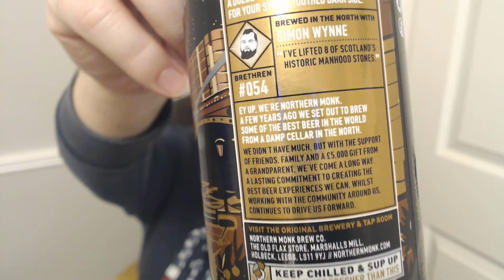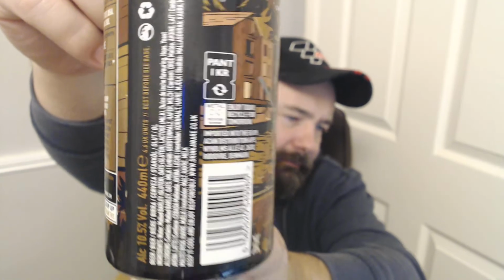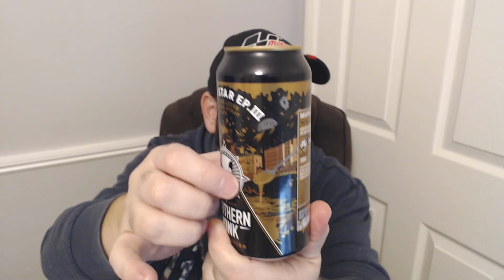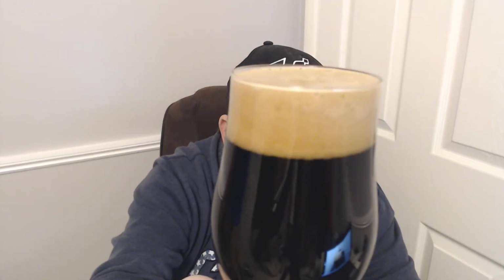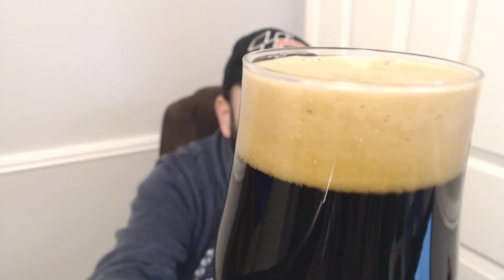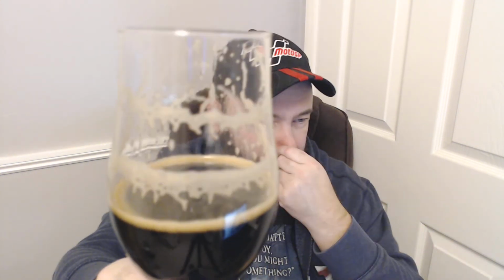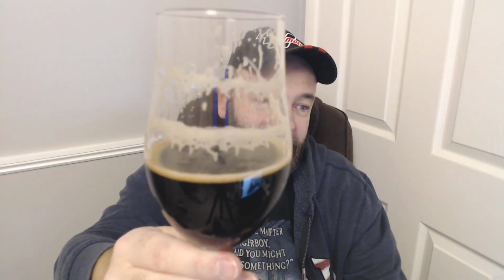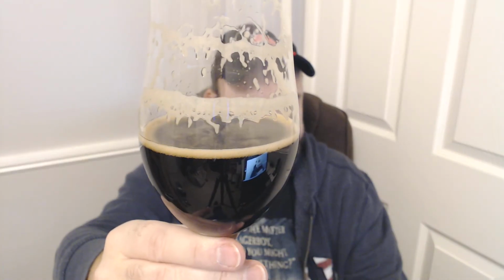Northern Monk - DEATH STAR EP. III (DULCE DE LECHE IMPERIAL STOUT)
Wow, this is a serious beer. I think that I prefer the Episode 2 version but this one is still a heavyweight. Added Lactose give that candied toffee milk interaction and perhaps this gets too much by the bottom of the glass. 10.5% Abv is pretty epic too.